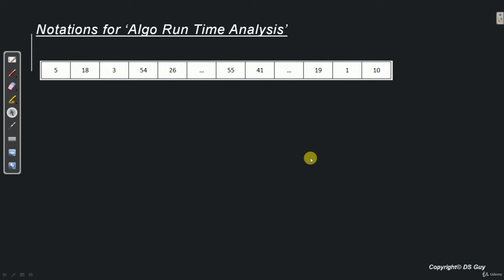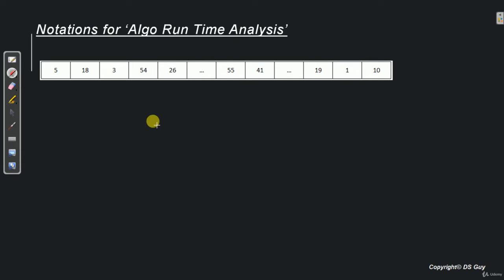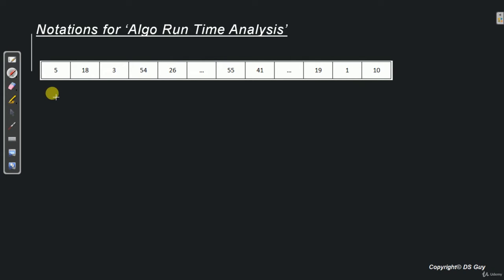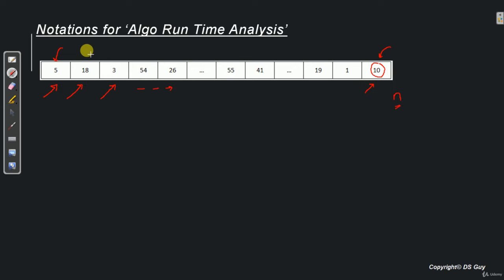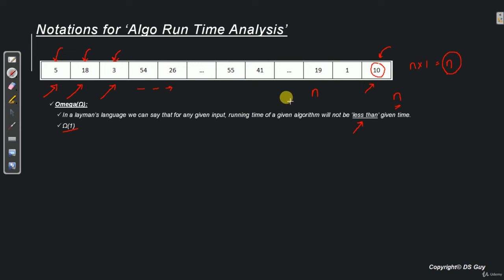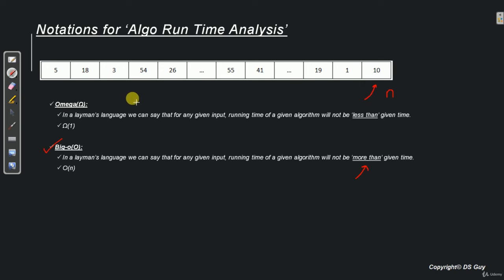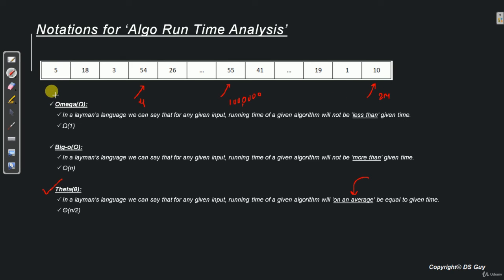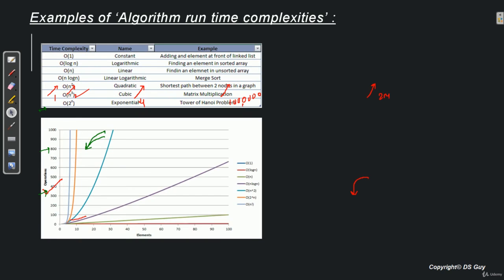3 S02 L03 Different types of notations | notes for programming | important coding concepts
Different types of notations
notes for programming
important coding concepts

Big O, Big theta, Big Omega